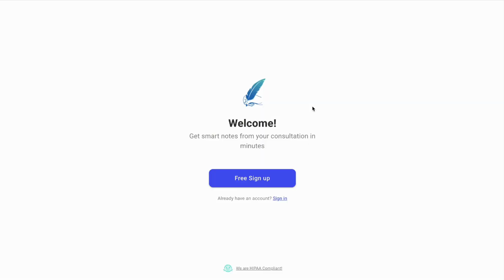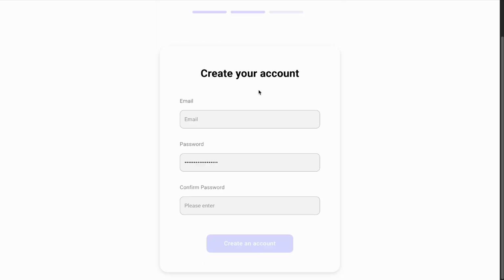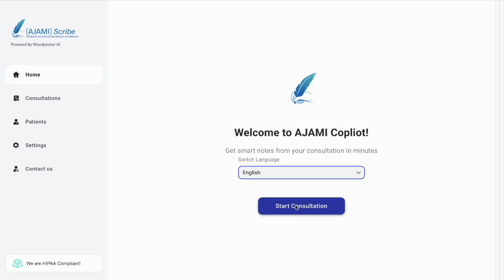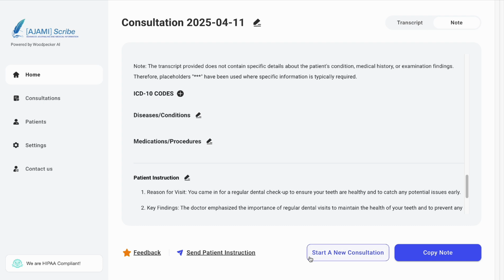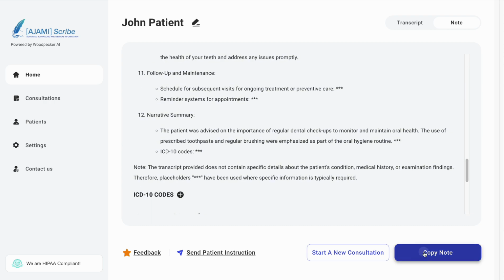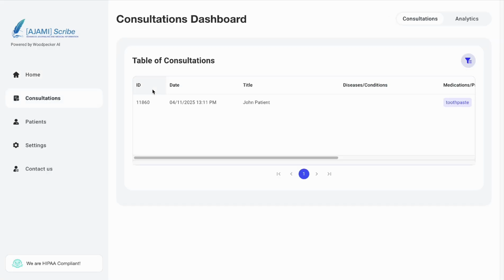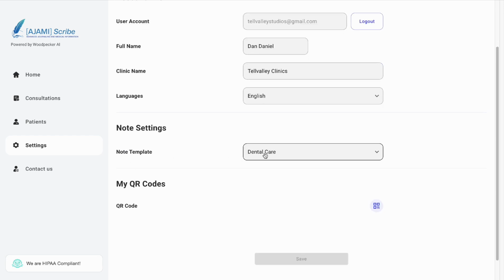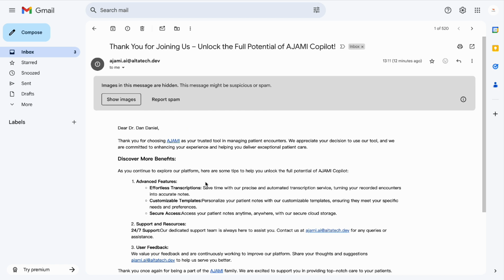AJAMI Scribe- How to use (for Health professionals)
Sonvisage's Advanced Journaling and Medical Information (AJAMI) scribe is an AI-powered scribing tool powered by Woodpecker. This powerful tool is developed to reduce the high rate of burnout among the dedicated healthcare professionals in various short-staffed settings especially in the face of rampant brain-drain from low health access areas to high access regions. It does this by accurately transcribing speech to text and presenting the notes in a professional standard clinical clerking format, saving the user significant time from overwhelming clerical work allowing for more productive use of their time and intelect!